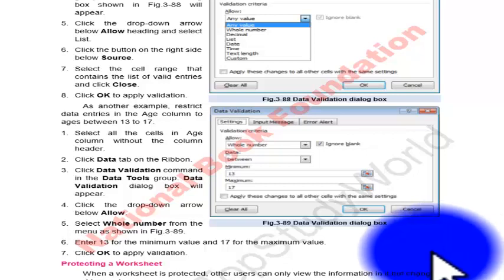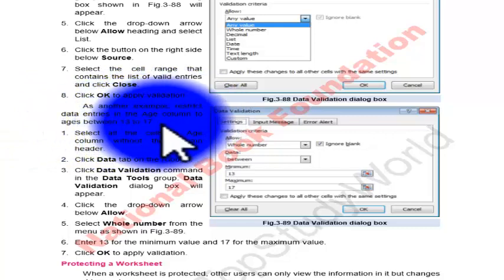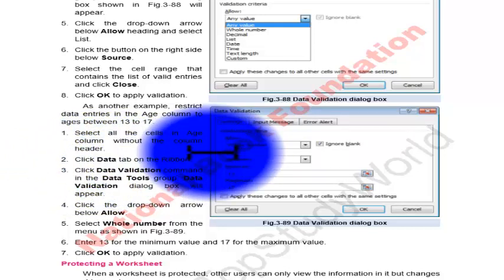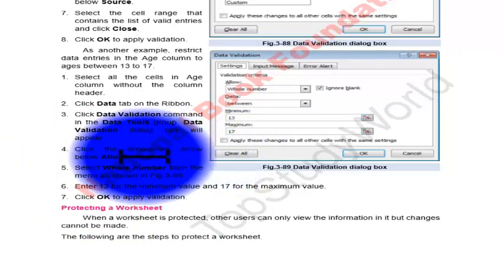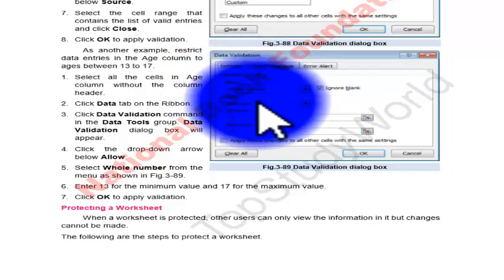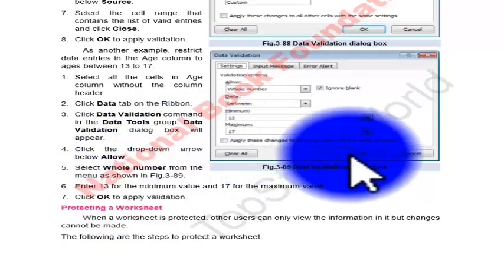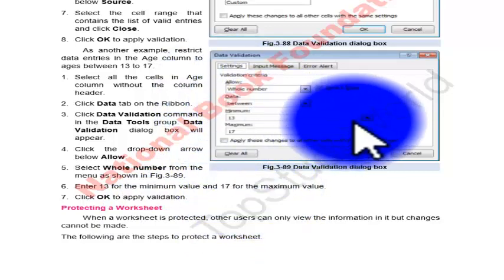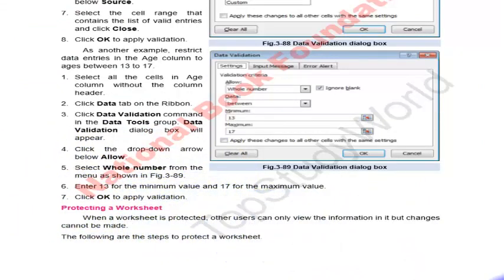Protect Worksheet And Its Variations In Worksheet •√ Data Entry